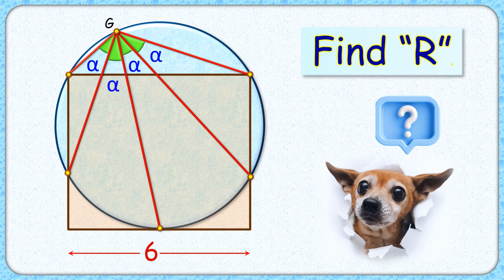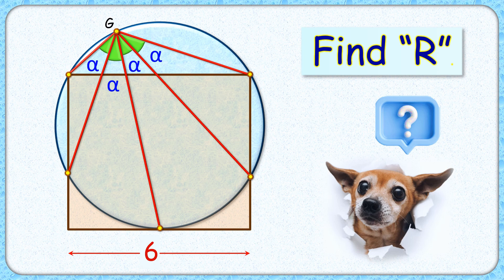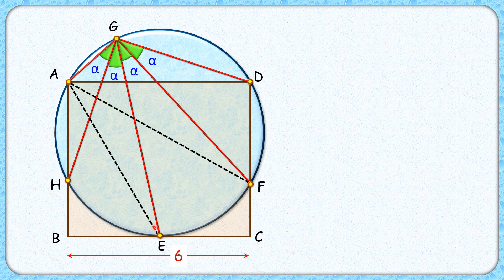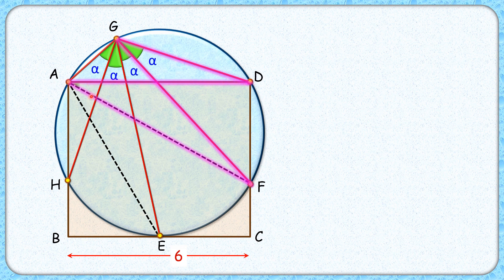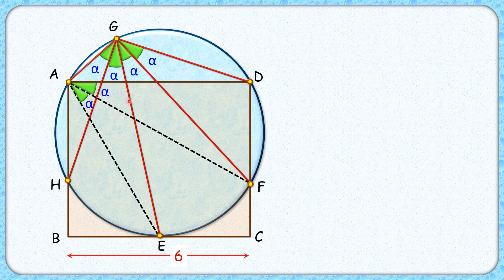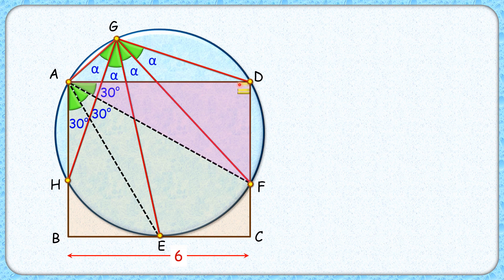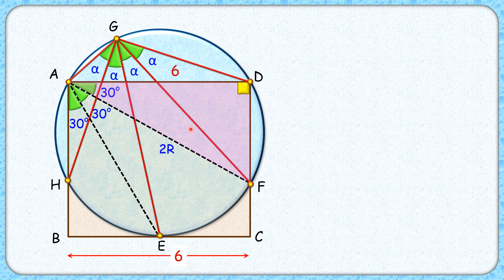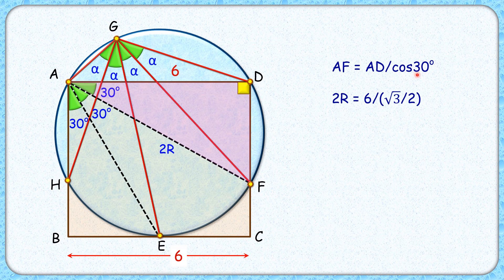Rectangle & circle. Find radius maths geometry circle olympiad cat sat cbse ssc cgl 263